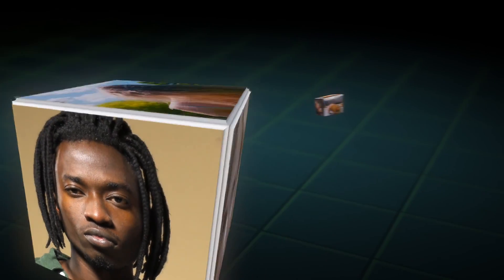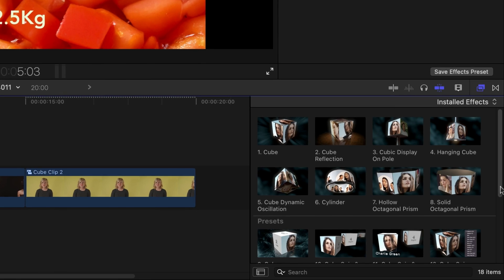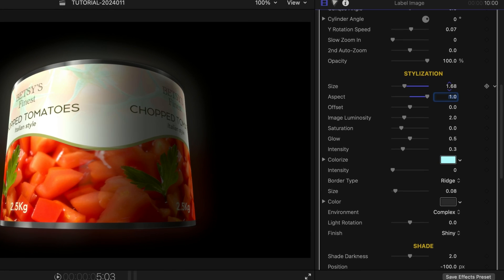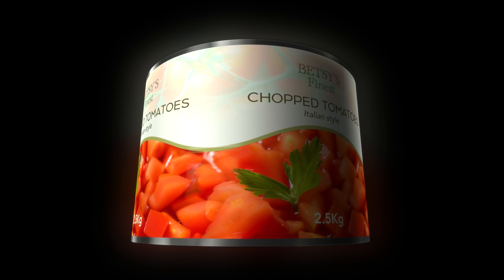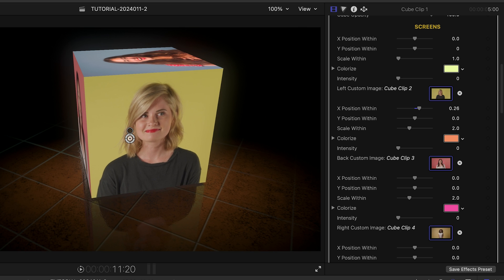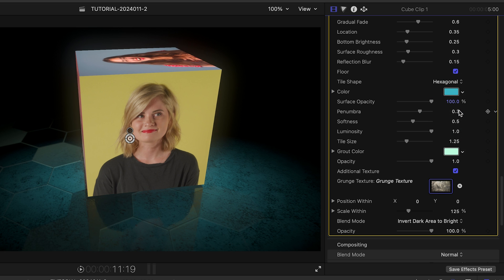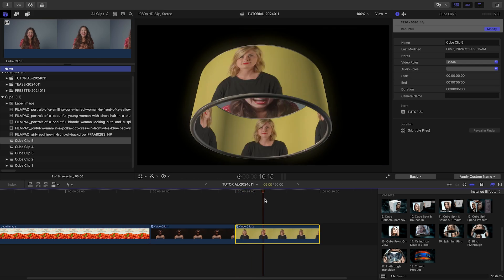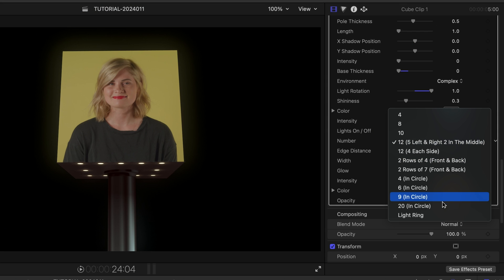First Look at 3D Video Polygons for Final Cut Pro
Discover how to quickly bring 3D elements into your video projects with the 3D Video Polygons plugin for Final Cut Pro.

With this tutorial, see the seamless integration of 3D shapes directly in your timelines, enhancing your visuals effortlessly.

Understand practical applications such as transforming flat images into realistic 3D objects, like turning a simple graphic into a 3D tin can, and fine-tuning with Stylization controls.

Dive into Global Controls for comprehensive positioning, scaling, and rotating.

Discover extensive customization options, from border styles to reflection looks, and learn how to animate your 3D objects for dynamic visuals.

Experience the versatility of 3D Video Polygons for creating captivating 3D graphics.

This plugin offers the tools to create and customize complex motion graphics easily.

Join us to unlock the full potential of your timelines with the 3D Video Polygons plugin.

CHAPTERS:

00:00 Intro
00:12 How to Download
00:20 Final Cut Pro Tutorial
00:43 Tutorial Example 1
01:53 Tutorial Example 2
03:03 Tutorial Example 3
03:35 Tutorial Example 4
03:55 Final Examples
04:20 Learn More!